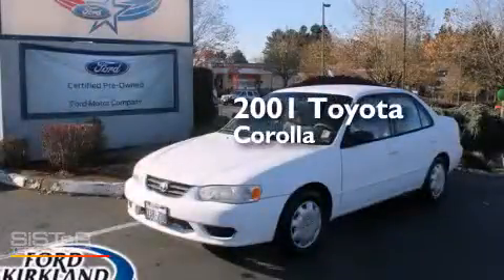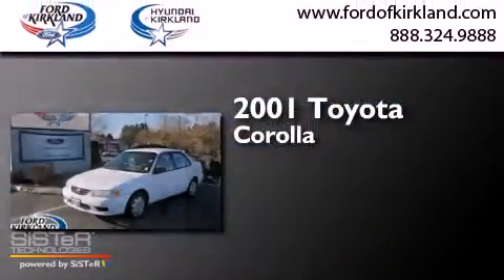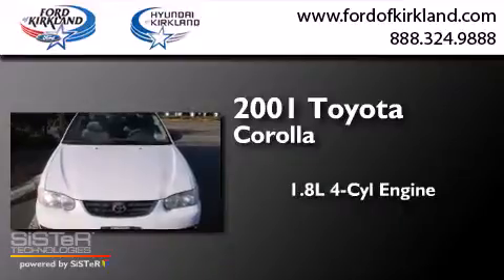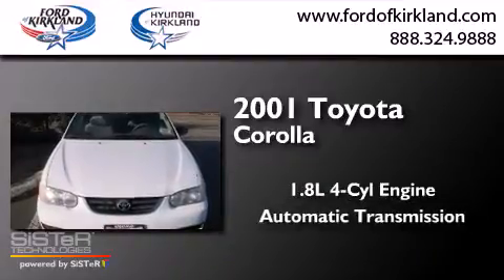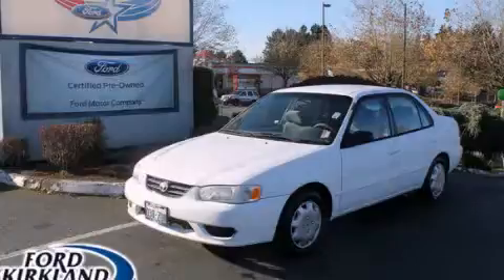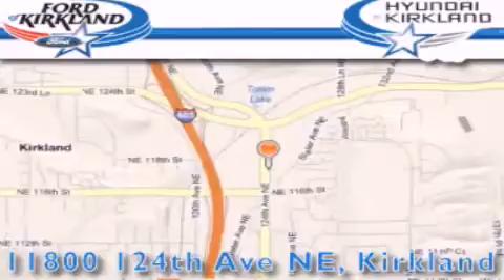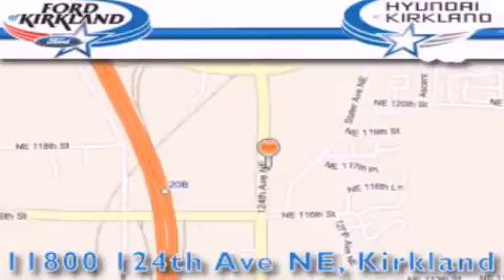Preowned 2001 Toyota Corolla Kirkland WA 98034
We have been honored to serve the Kirkland WA area , we promise that your experience at our dealership will exceed your expectations ! Year : 2001 Make : Toyota Model : Corolla Engine : 1.8L 4Cyl Trans . : Automatic Exterior : White Miles : 157,168 Interior : Pebble Beige Stock : 399838A Ford and Hyundai of Kirkland 124th Ave NE Kirkland , WA 98034